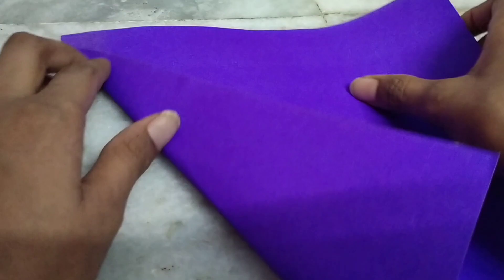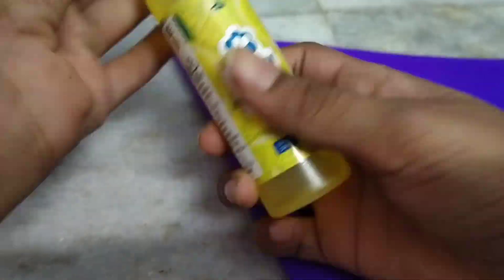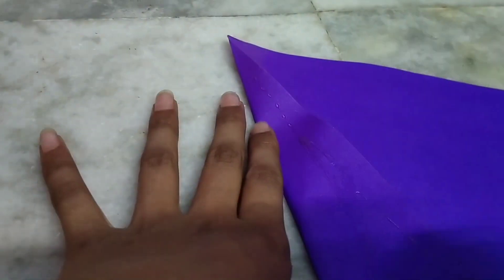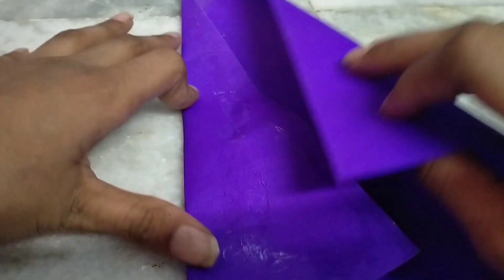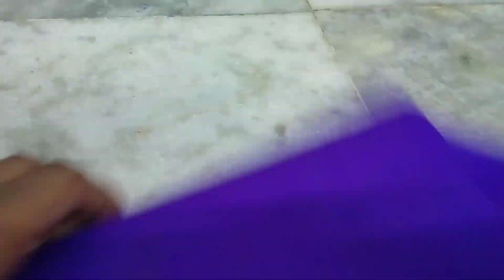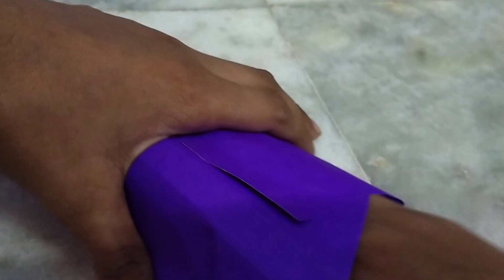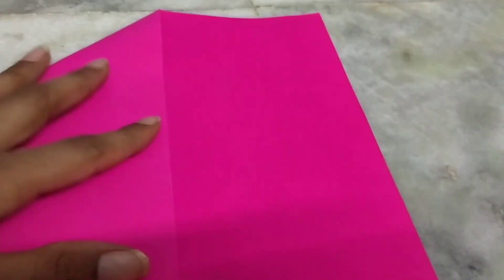How to makepaper boquet.//DIY paper boquet 🌷//